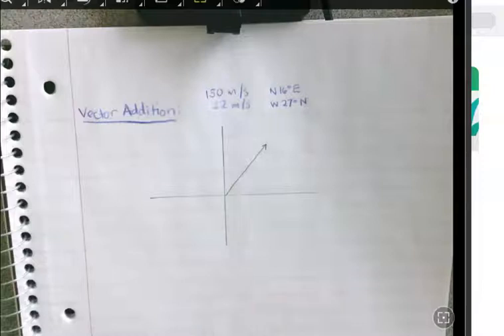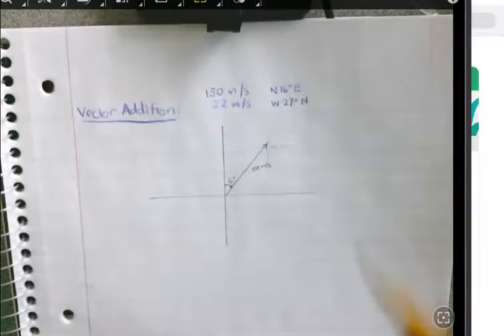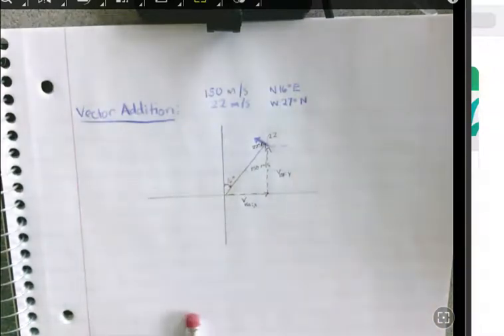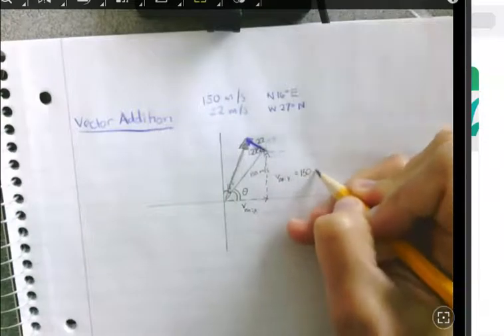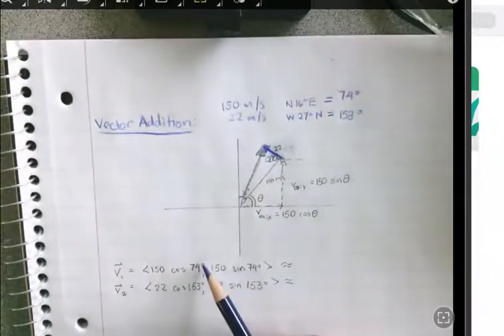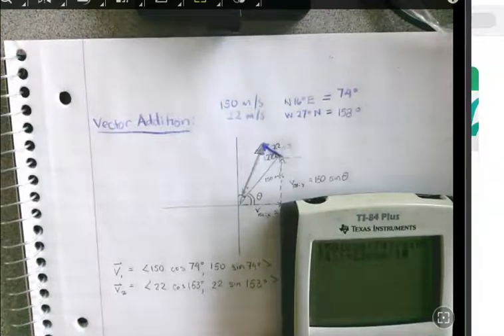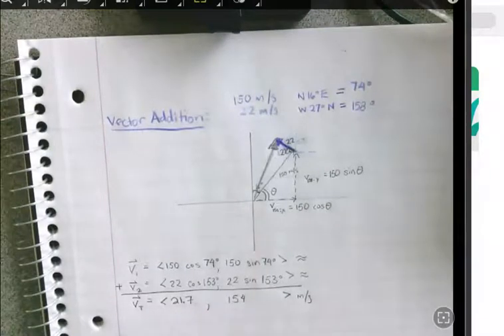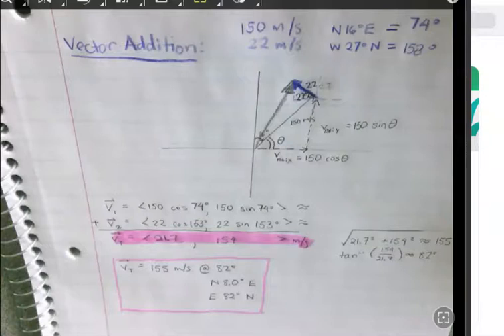Vector Addition: Component Form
Express vectors in component (bracket) form to add them with ease!  Note: all angles must be measured from the positive x-axis (east in navigation) in order for these formulas to yield quick, easily programmed results!